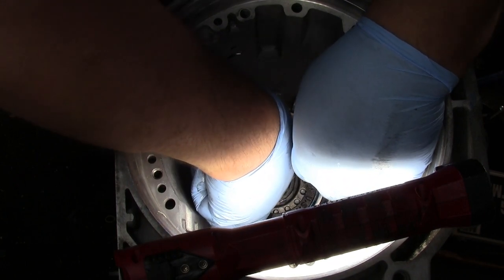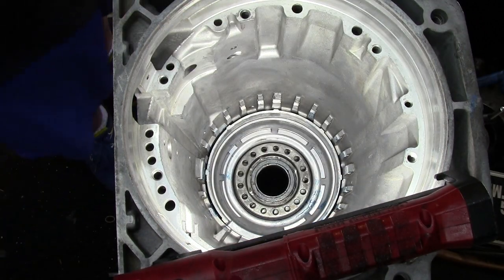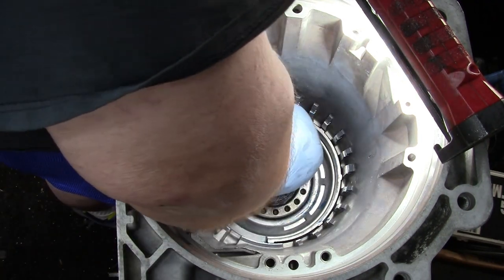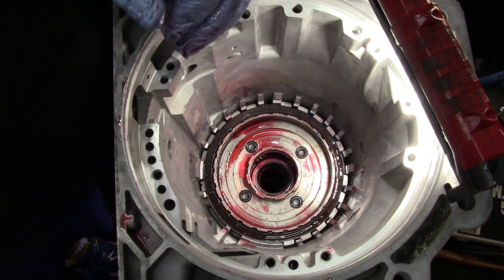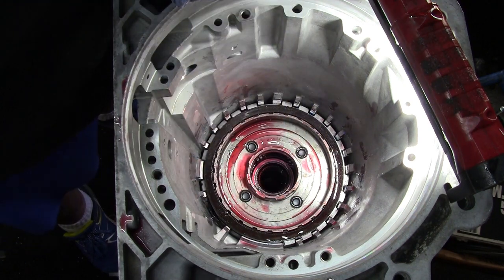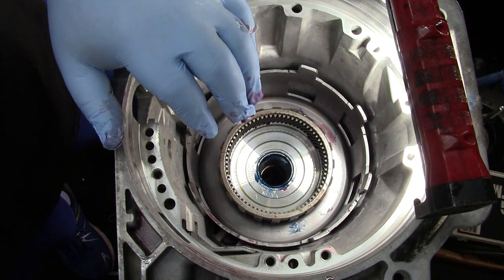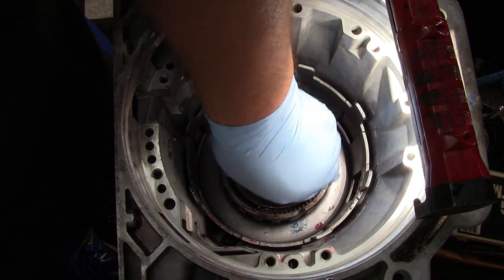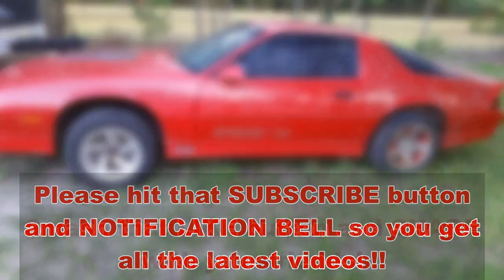Building the lower case gear train of our 4L60e transmission rebuild project...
Time to put the components into the case! I start with the lower end of the case and build basically the output shaft components.